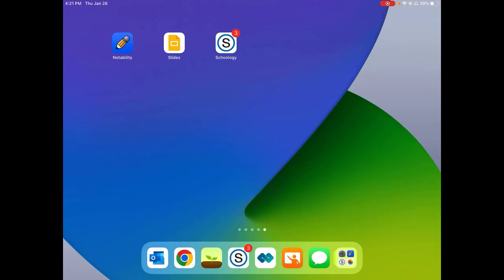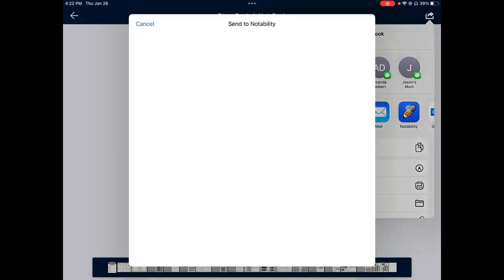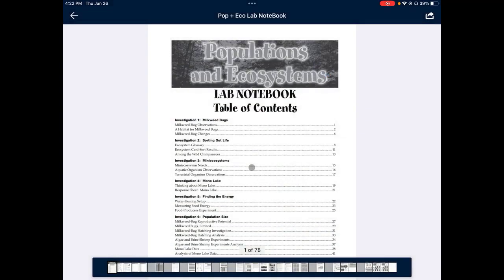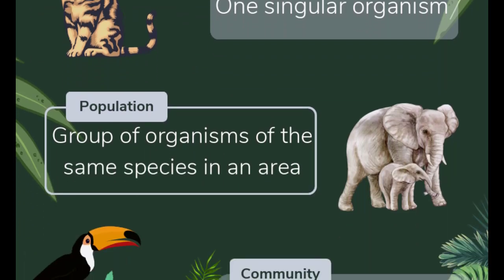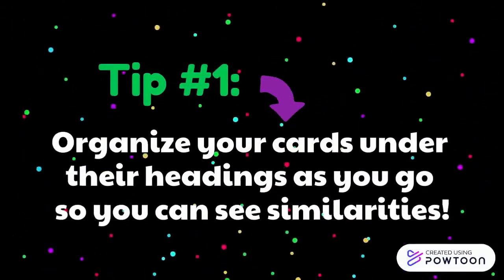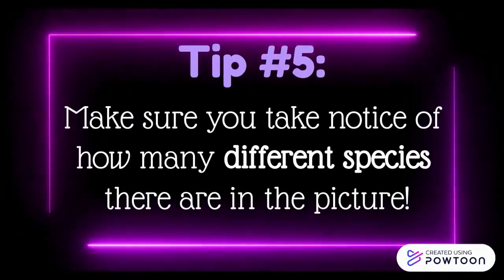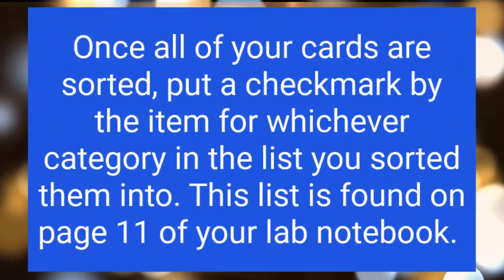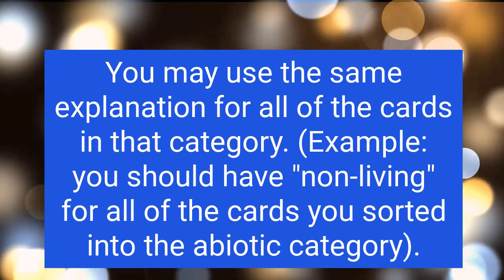Sorting Out Life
Investigation 1 & 2 - FOSS Populations and Ecosystems activity tutorial from start to finish.